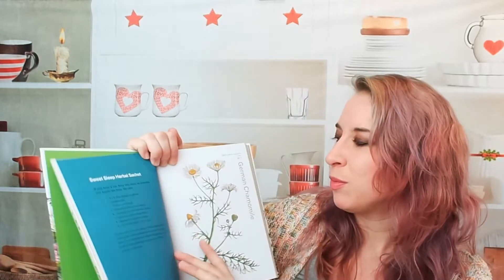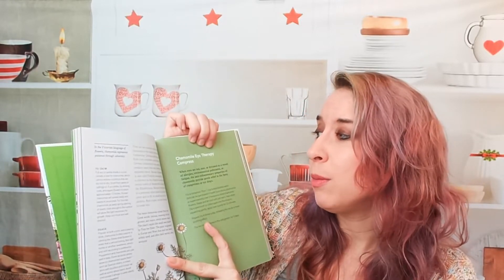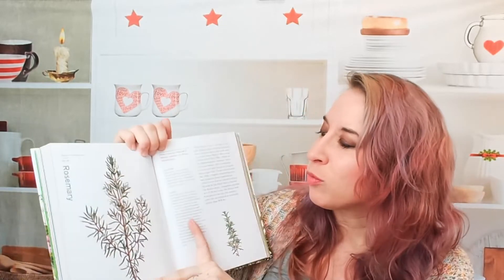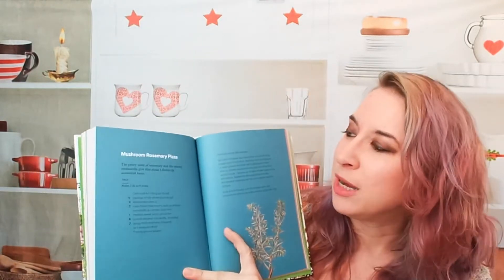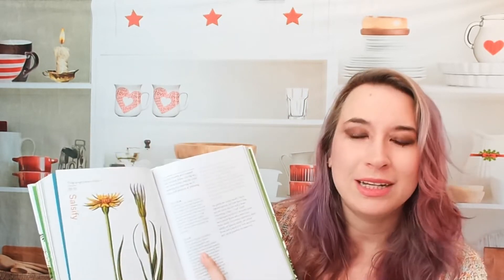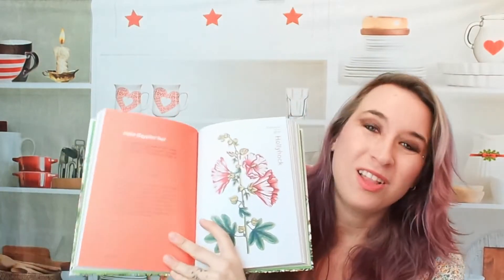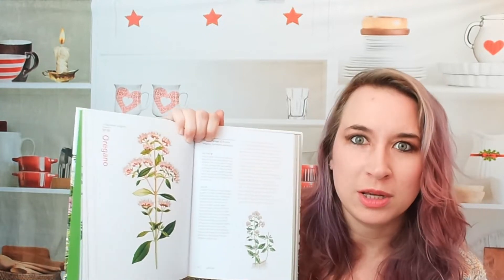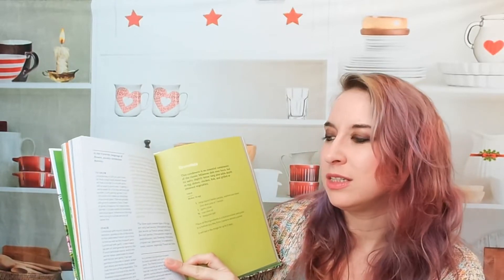Cookbook Preview: Herbal Handbook, by The New York Botanical Garden (2022)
Our cookbook preview of the really unique cookbook by The New York Botanical Garden, "Herbal Handbook: 50 Profiles in Words and Art from the Rare Book Collections of The New York Botanical Garden" (Clarkson Potter, 2022)